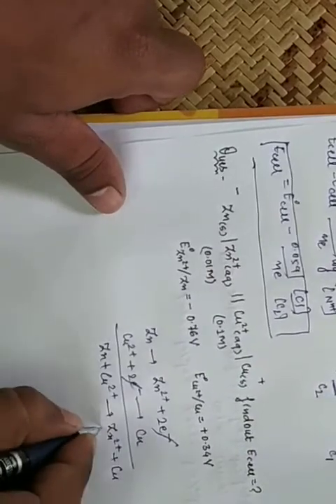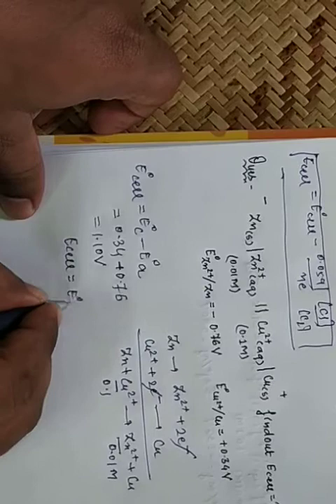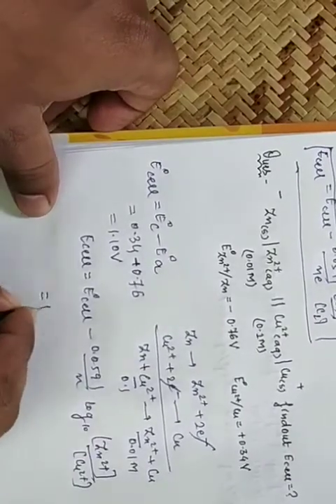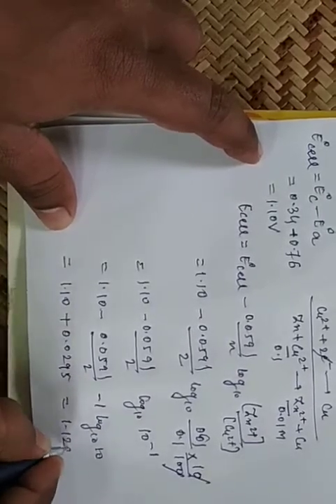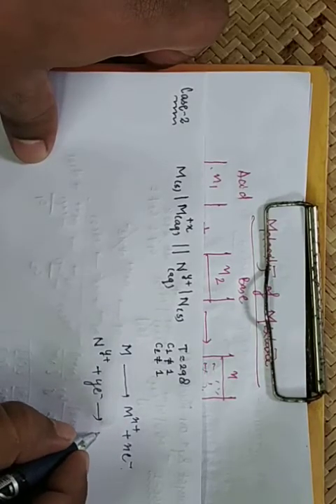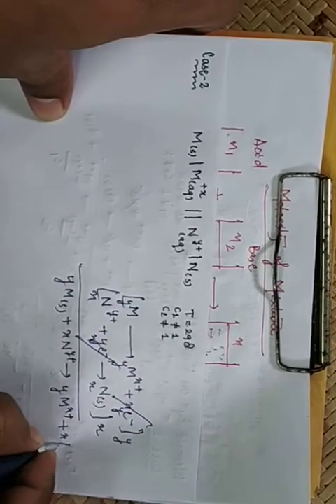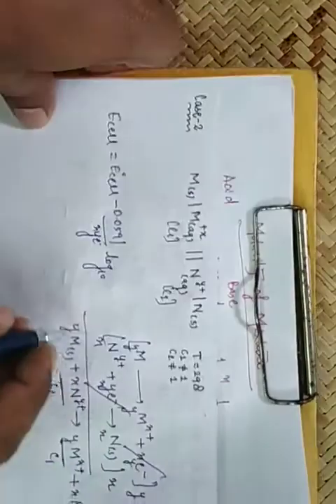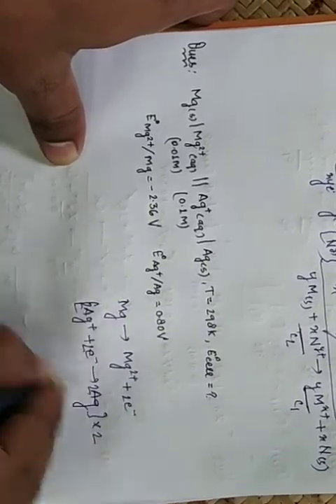Electrochemistry (Part 10) Third Part